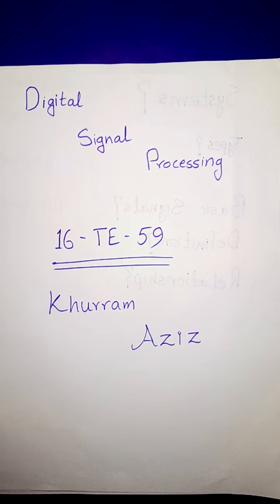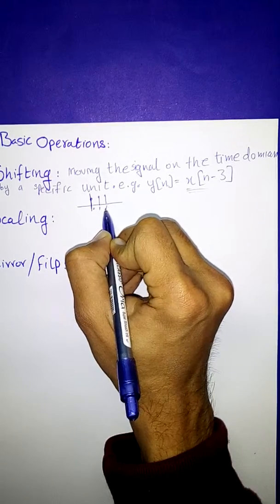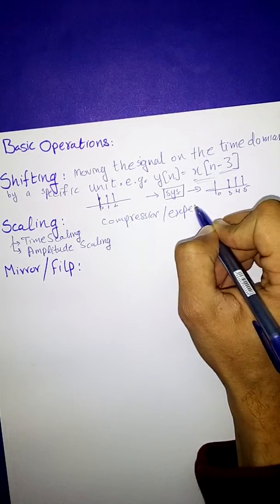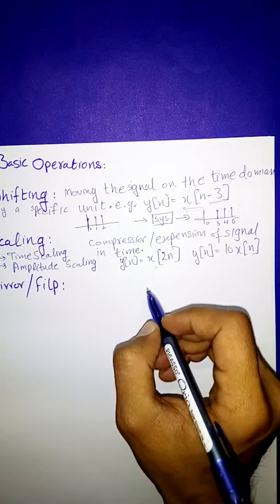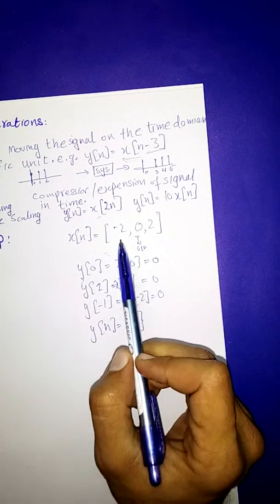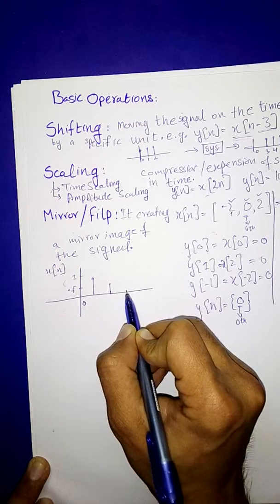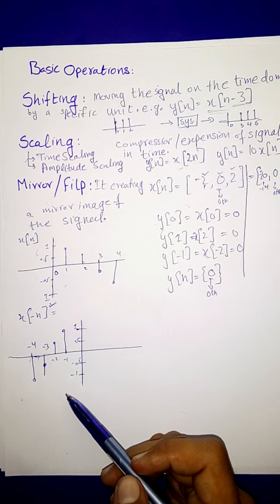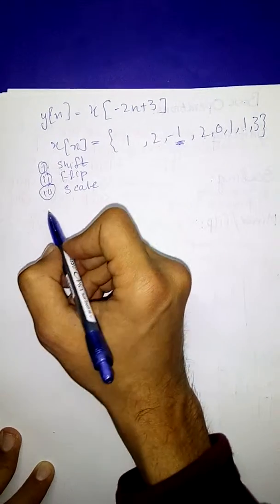DSP Lec 5(Cont.) (Basic Signals Operations) Part-1